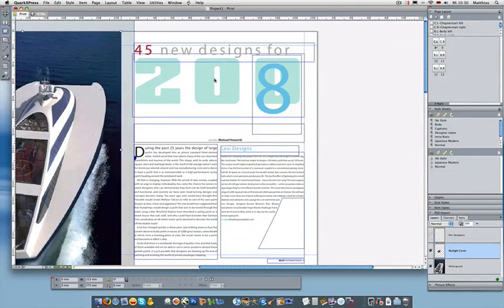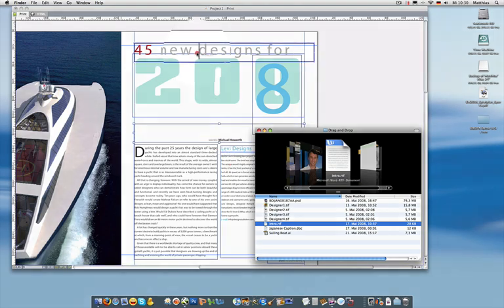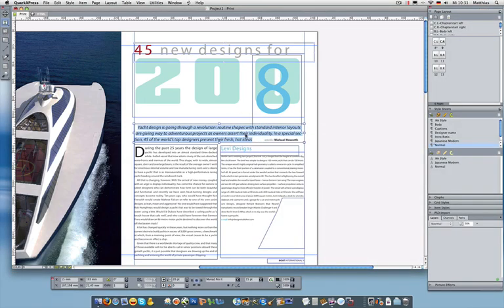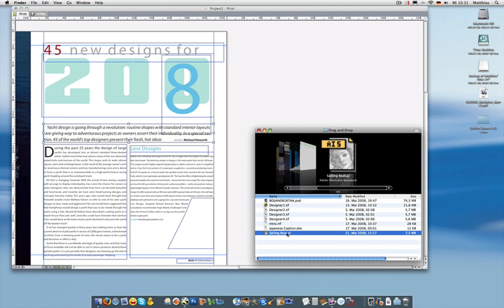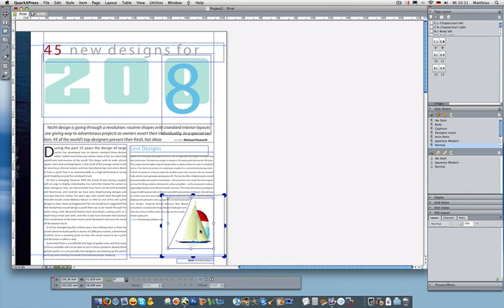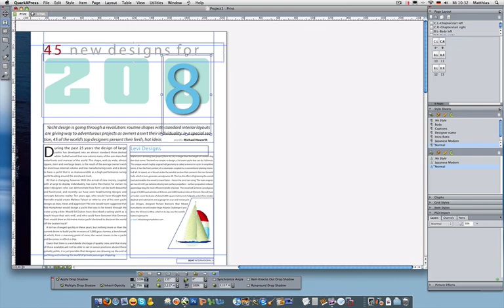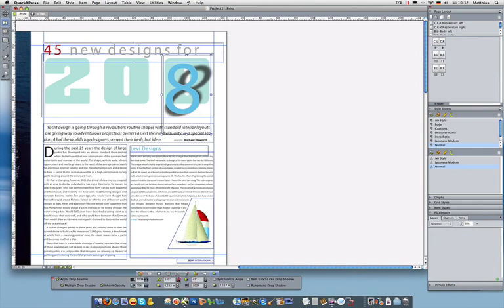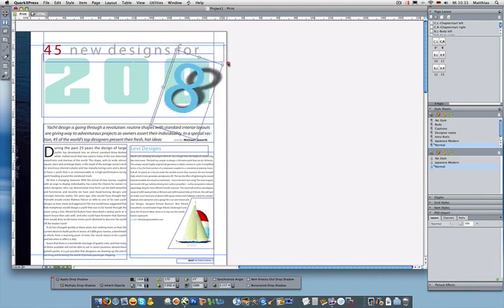EN06 Quark 8 - Import Text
See how to design faster by dragging and dropping text and native Illustrator files (AI) into QuarkXPress 8.